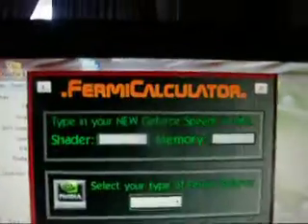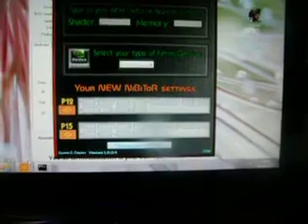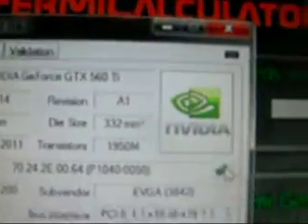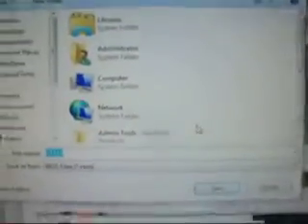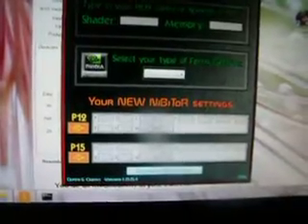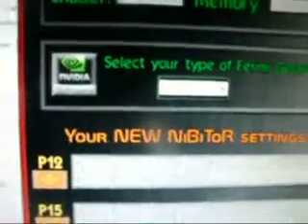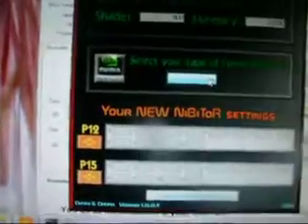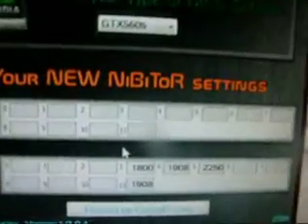MUST WATCH FLASHING GTX560TI - ALL GPU OVERCLOCKERS WATCH THIS. PART 2.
HOW TO FLASH YOUR NVIDIA BIOS ON A GTX560TI.
TOOLS NEEDED TO FLASH YOUR BIOS. USE GOOGLE TO FIND THEM. NVFLASH (EITHER FOR DOS OR FOR WINDOWS I USE FOR WINDOWS VERSION), FERMI BIOS CALCULATOR, GPU-Z, AND NIBITOR TO FLASH YOUR BIOS VERSION 6.06 OR UPWARDS.

I AM NOT RESPONSIBLE IF YOU BRICK YOUR CARD! BE CAREFUL!